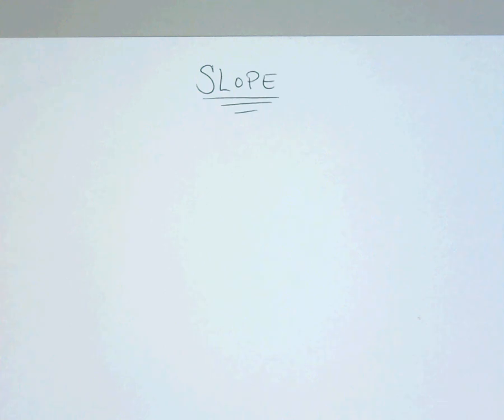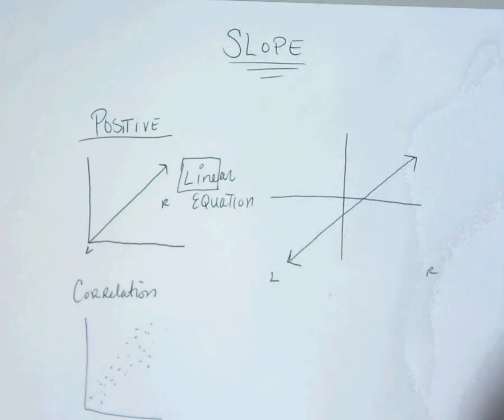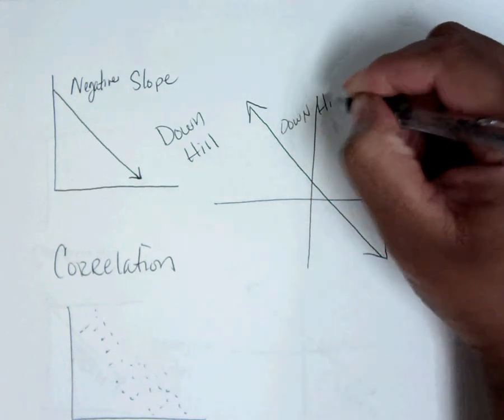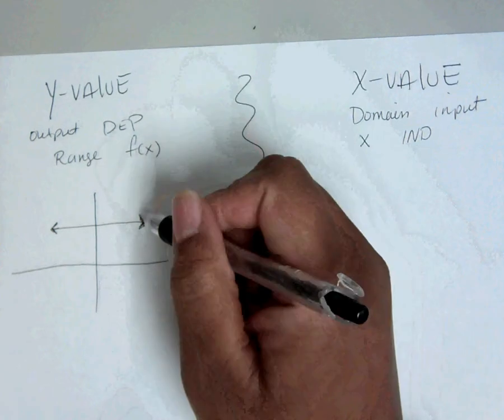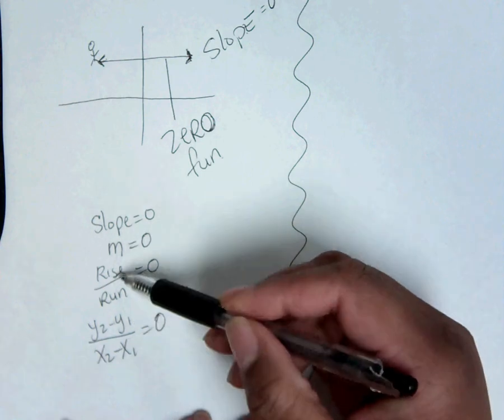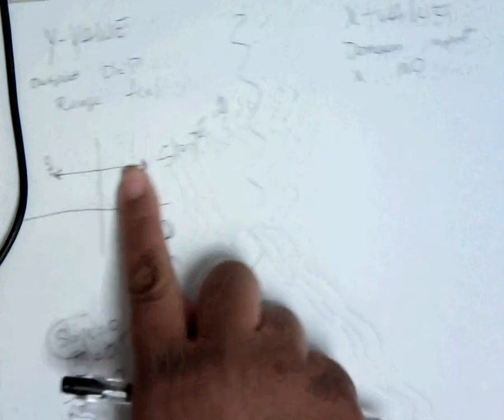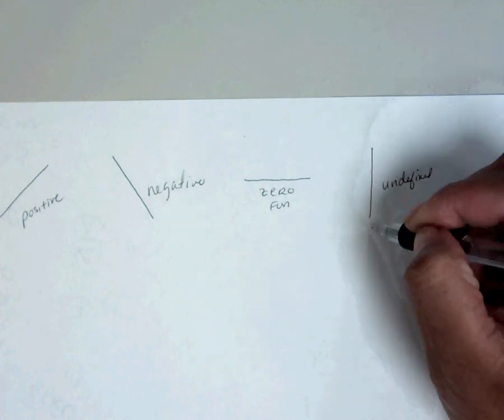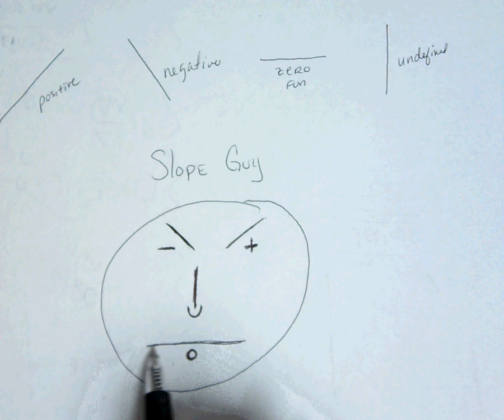Introduction to Slope